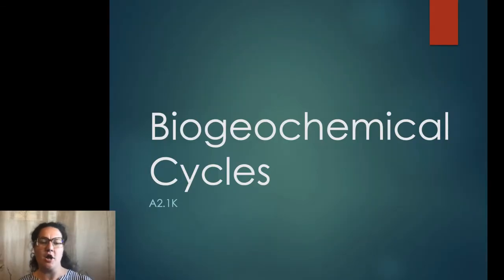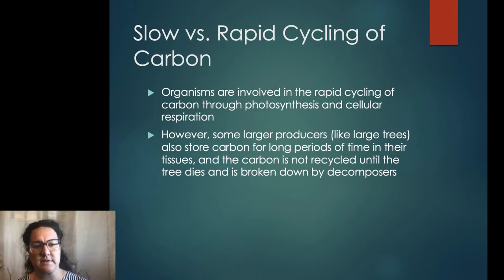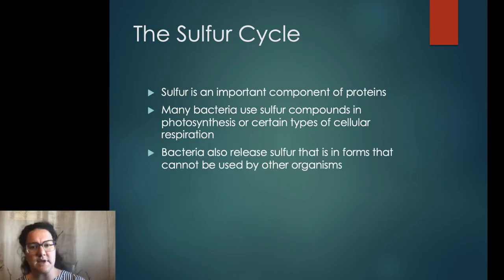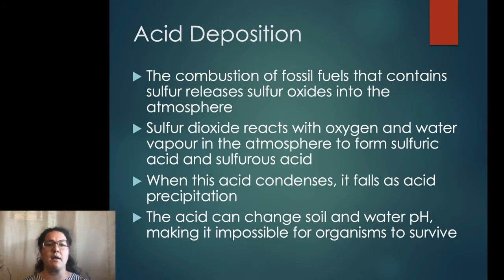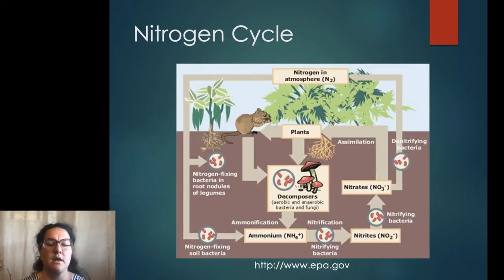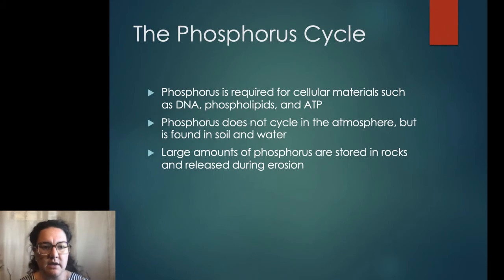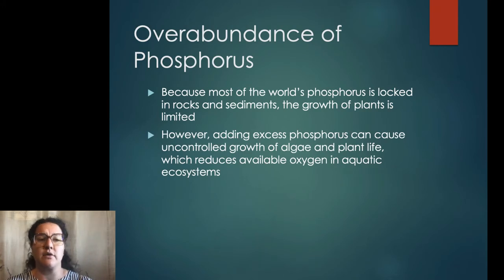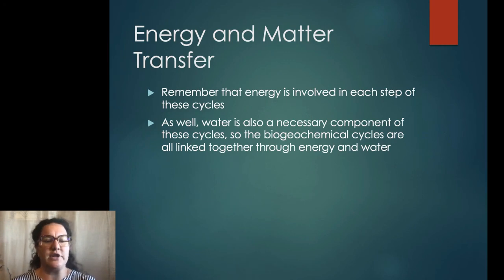Bio 20 Unit A Outcome 2.1k